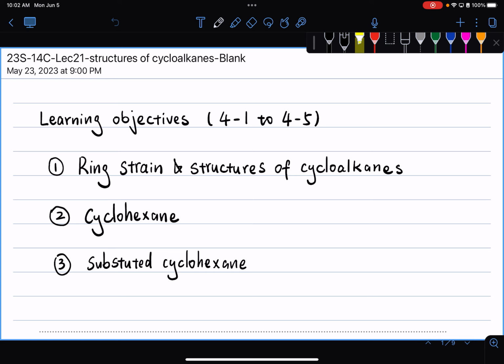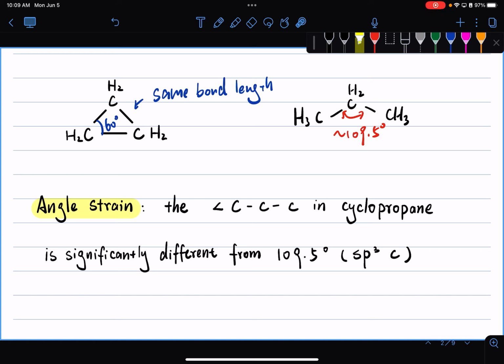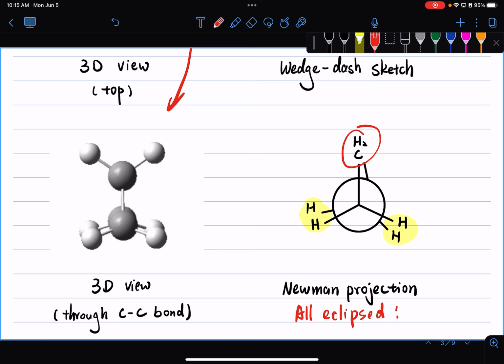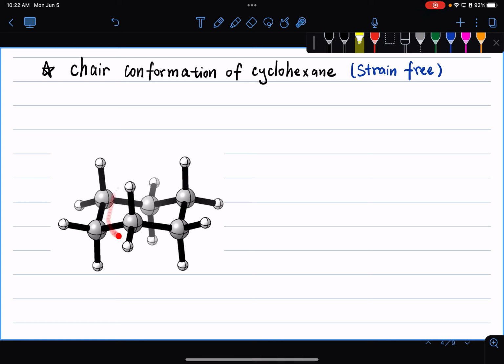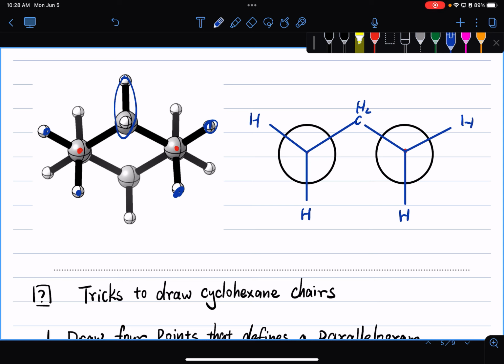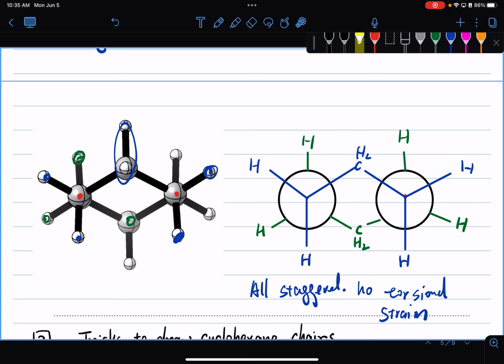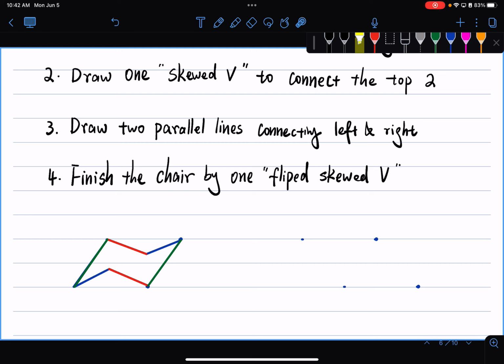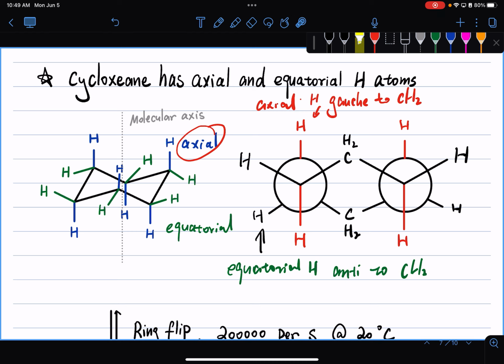S23-14C-ring strain and chair conformation of cyclohexane -1